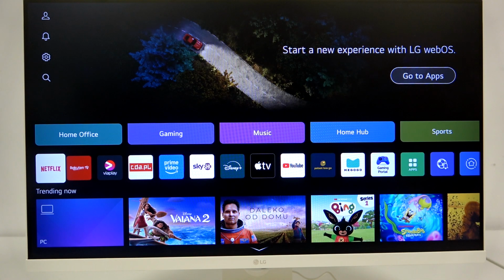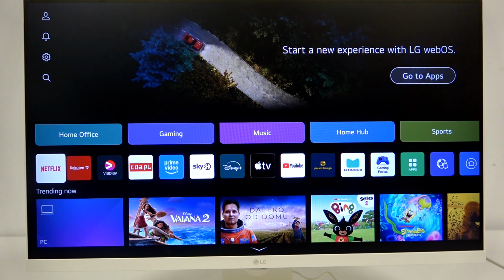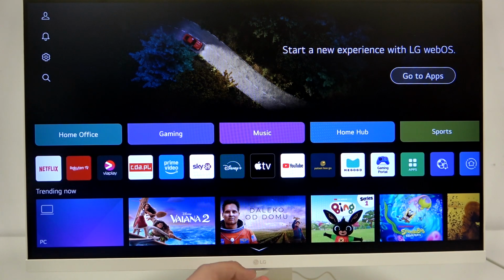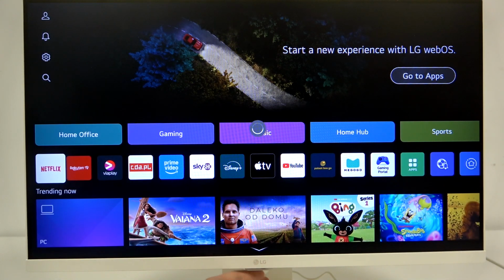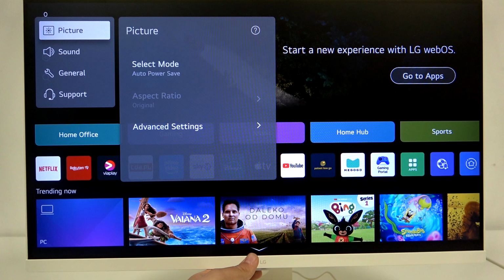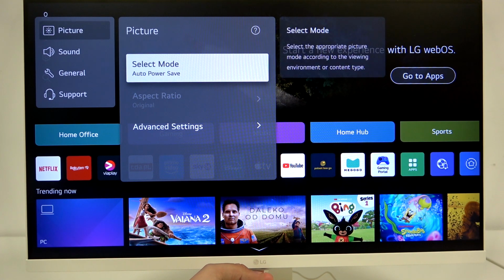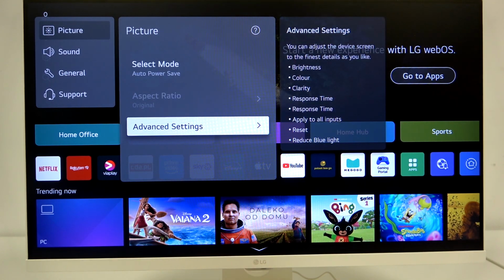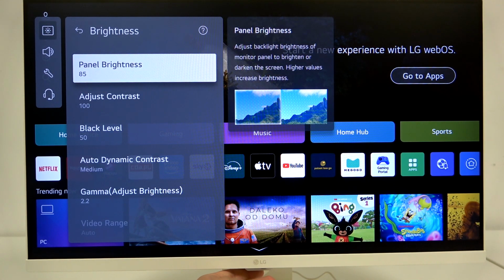LG SMART Monitor – How to Adjust Brightness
If you want to make your LG SMART Monitor screen brighter or dimmer, this video will show you exactly how to adjust the brightness settings step by step. Whether you’re working in a bright room or need to reduce eye strain at night, learning how to change the brightness on your LG SMART Monitor can help you get the best viewing experience. We’ll walk you through using the monitor’s physical button to access the settings menu, navigate to the picture options, and find the brightness adjustment. You’ll also see where to find related settings like contrast, black level, and motion eye care. This guide is perfect for anyone who wants to customize their LG SMART Monitor display quickly and easily.

How to adjust brightness on LG SMART Monitor?
How to change screen brightness on LG SMART Monitor without a remote?
Where is the brightness setting on LG SMART Monitor?

0:00 Introduction and overview
0:10 Accessing the monitor settings menu
0:25 Navigating to picture and advanced settings
0:40 Adjusting panel brightness
1:00 Exploring additional picture options (contrast, black level, motion eye care)